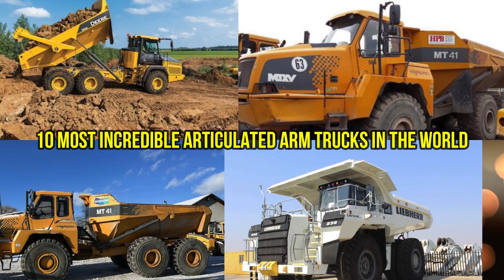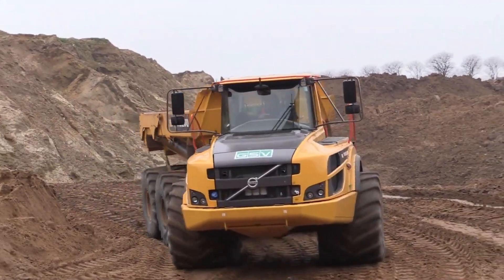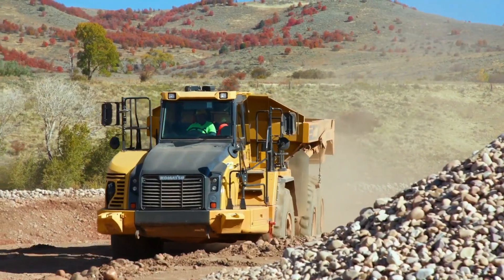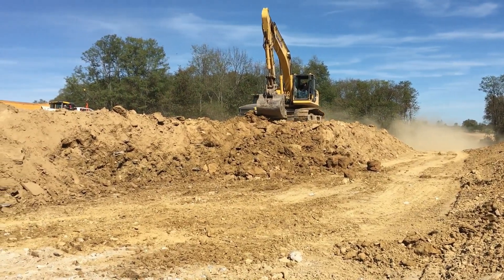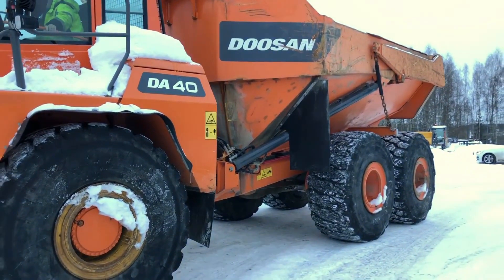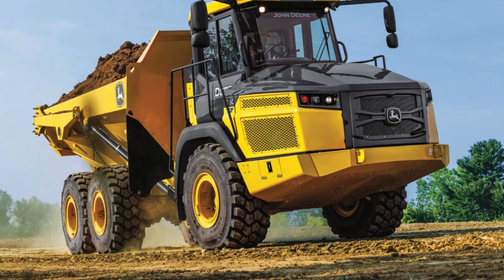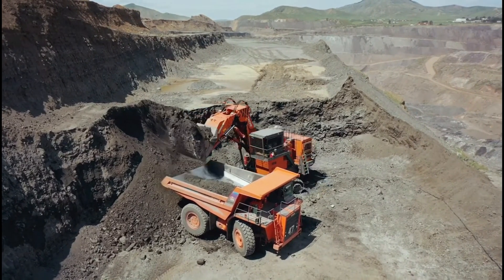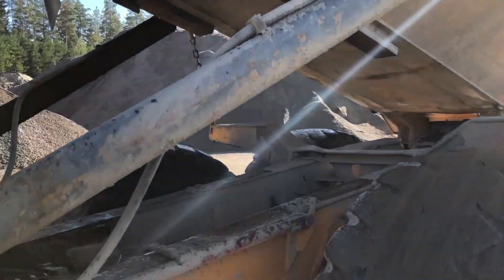Top 10 Most Amazing Quarry Boom Trucks in the World | The most incredible quarry trucks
🚚✨ Get ready for a mind-blowing journey into the world of engineering wonders! In today's video, we delve into the realm of heavy machinery to reveal the "10 Most Incredible Quarry Trucks in the World." Get ready to witness the raw power, precision and jaw-dropping capabilities of these titans on wheels.

🛠️ From high-tech construction sites to logistical wonders, quarry trucks are the unsung heroes enhancing industries around the world. We'll take you on an up close and personal tour of the most advanced, versatile and downright impressive trucks ever made.

💪 Be amazed by how they effortlessly tackle tasks that seem impossible. Discover the cutting-edge technology that pushes these giants to new heights and makes them indispensable.

🌐 Whether you're a machinery enthusiast, an engineering enthusiast, or simply curious about the mighty beasts that shape our modern world, this video is your backstage pass to the heavy action. Join us as we highlight the innovation, strength and unrivaled capabilities of the 10 most incredible quarry trucks on the planet.

Prepare to be amazed as we pay homage to the true masters of precision in the truck world! 🌍🔧